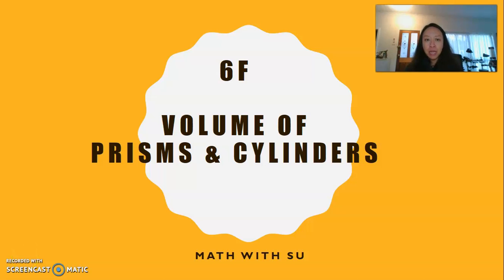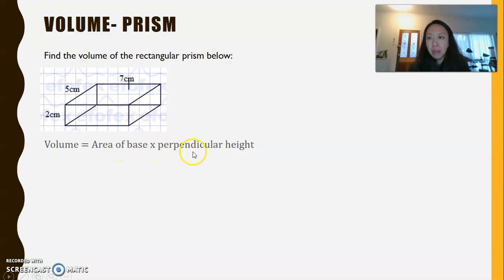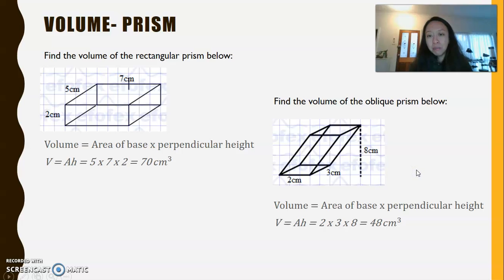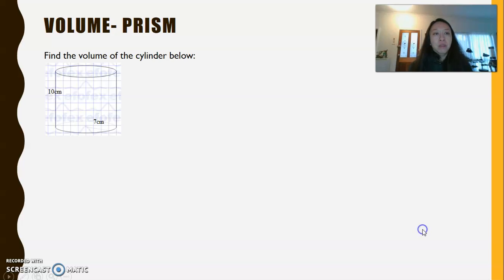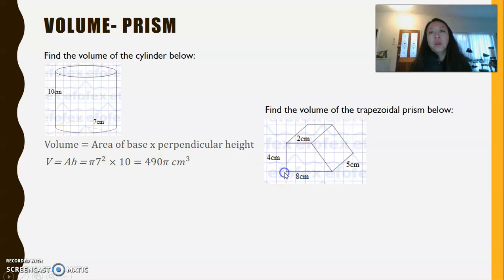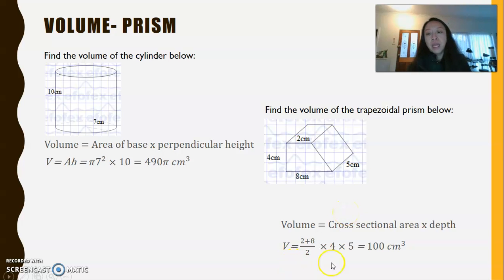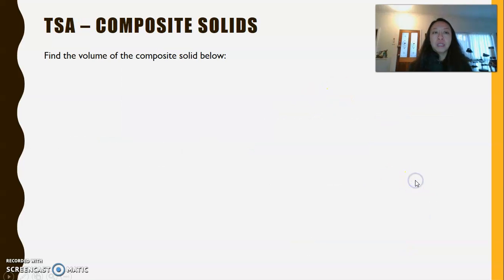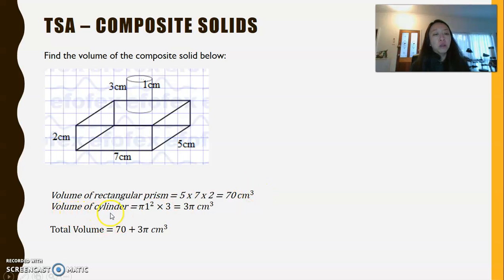Volume of Prisms and Cylinders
This is the 3rd video for the Chapter - Geometry for Year 10 students in Australian schools.
Total Surface Area of Prisms and Cylinders
Total Surface Area for Pyramids and Cones
Volume of Pyramids and Cones
Surface Area & Volume of Spheres
Happy studying!